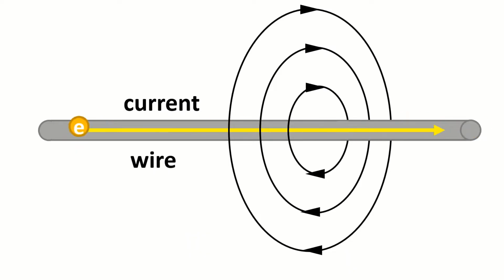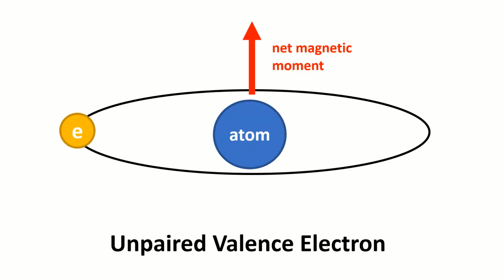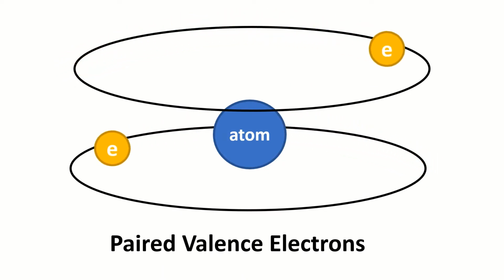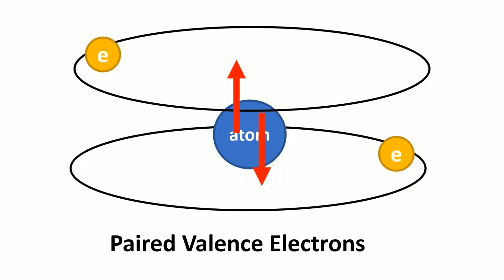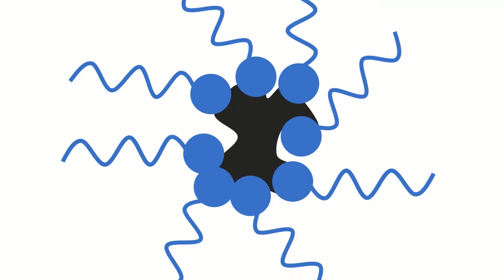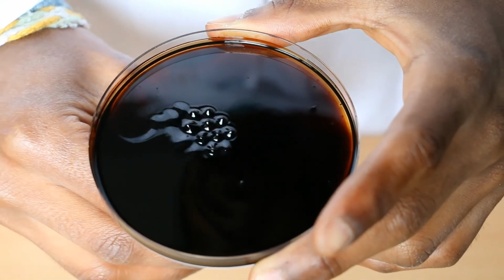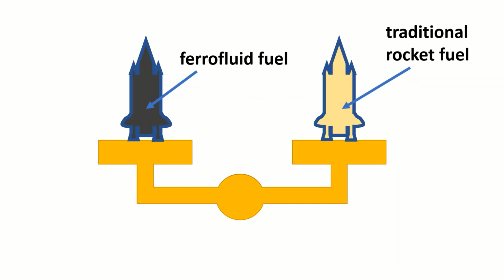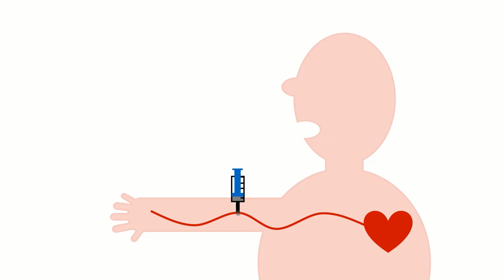Ferromagnetism Educational Video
Outreach video for the University of Sheffield for GCSE/A-Level students (or equivalent) about the physics and chemistry of ferrofluids, with some engineering applications.